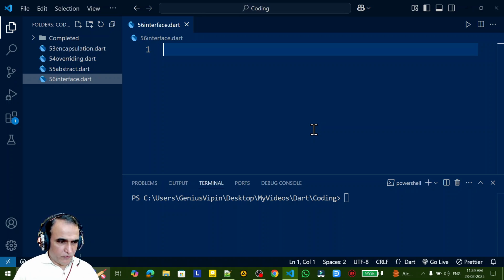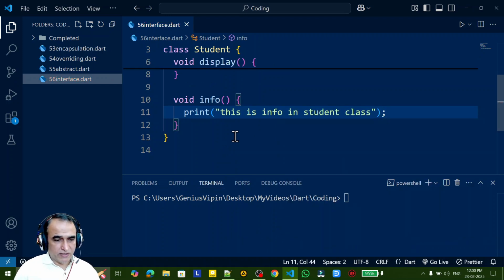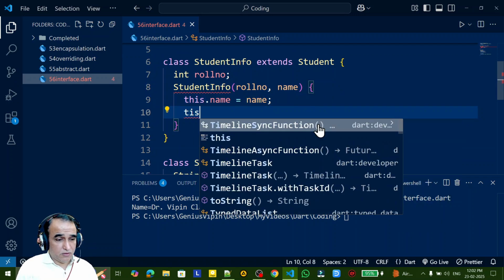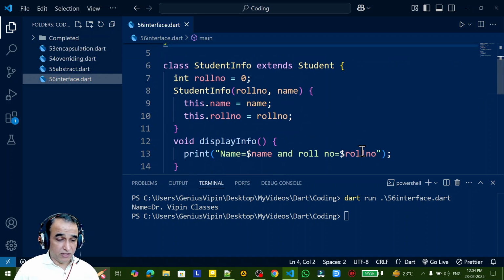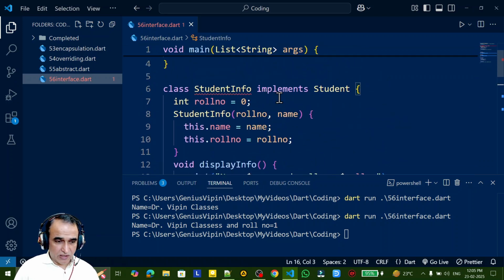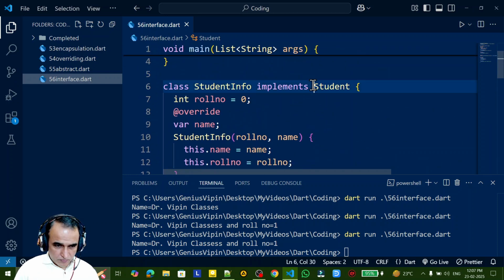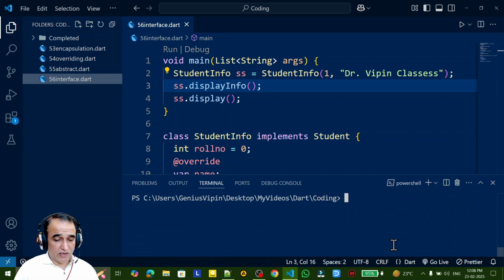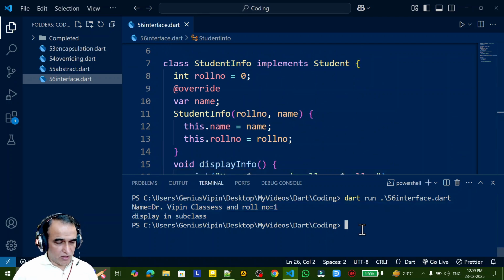#56 Interface in Dart Flutter | Dr. Vipin Classes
Instructor at Udemy | Dr Vipin Classes

Instructor at Udemy:
Mastering Java OOP with Functional Programming:

659 | Aim Shreem Namah